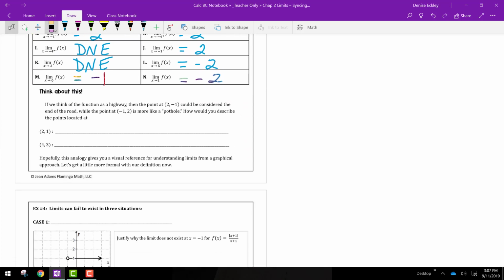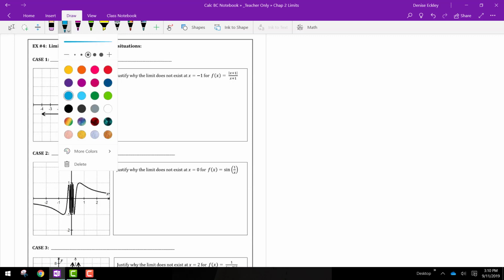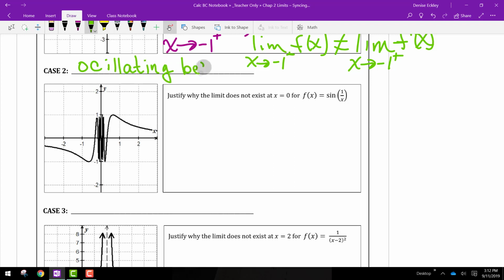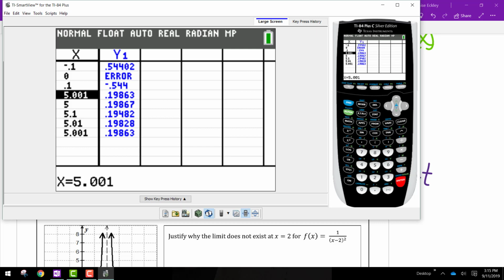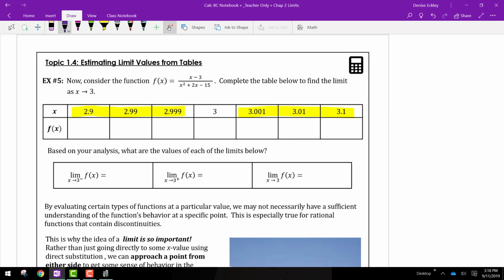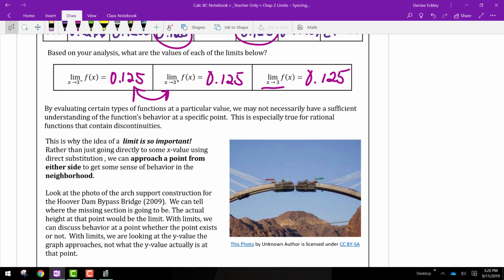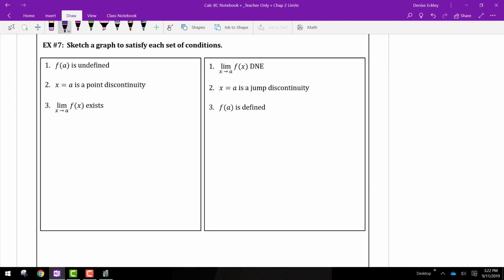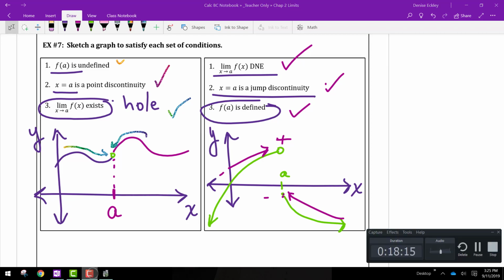lesson 2 part 2